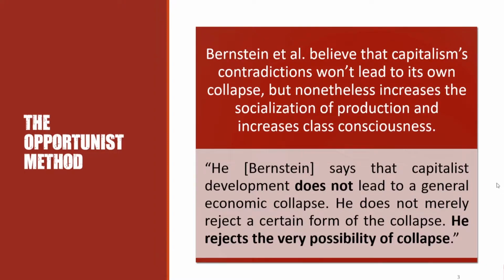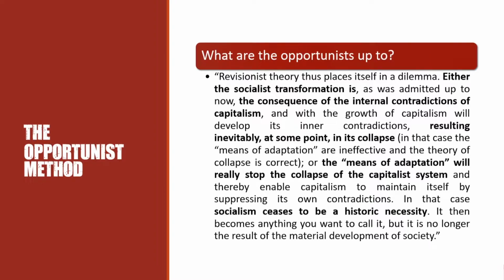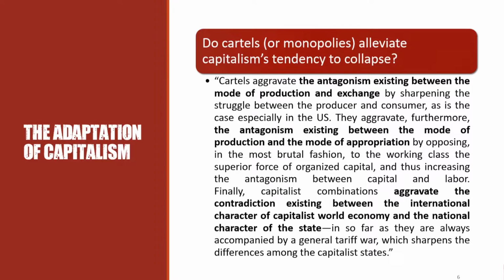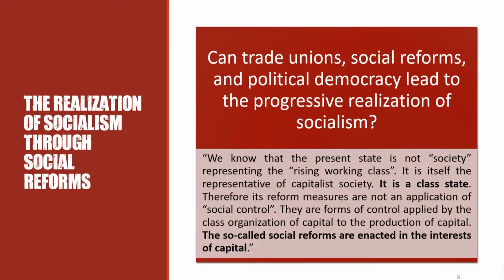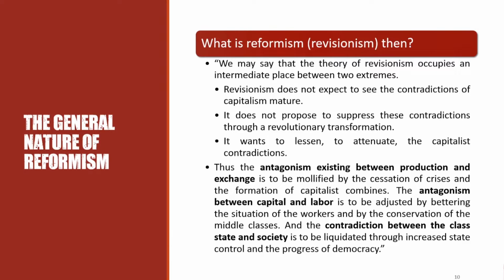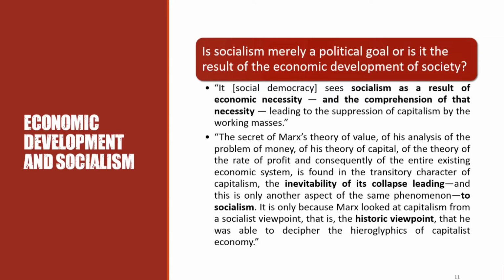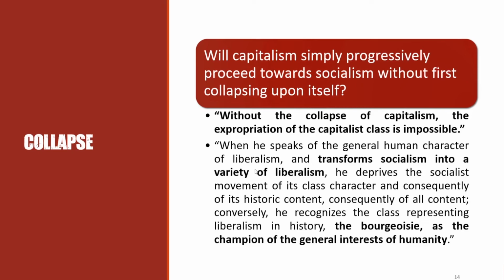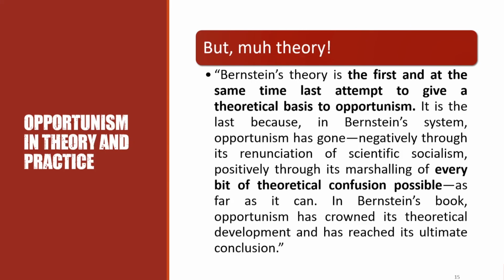Book Club | Reform or Revolution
Presentation and summary of Reform or Revolution by Rosa Luxemburg (1900)
Text:

0:00 Introduction
2:34 The Opportunist Method
9:40 Adaptation of Capitalism
33:46 Socialism through social reforms
57:17 Capitalism and the State
1:05:03 The Nature of Reformism
1:07:03 Economic Development and Socialism
1:11:28 Cooperatives, Unions, Democracy
1:26:52 The Conquest of Power
1:31:58 Collapse
1:43:20 Opportunism in Theory and Practice